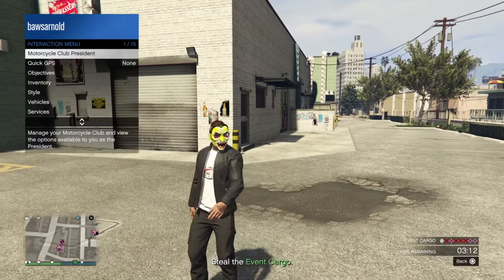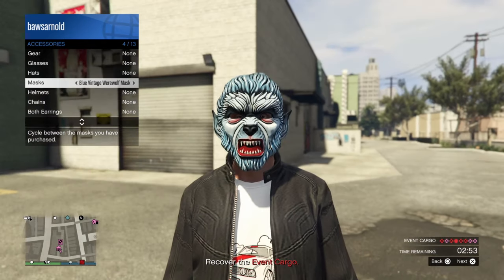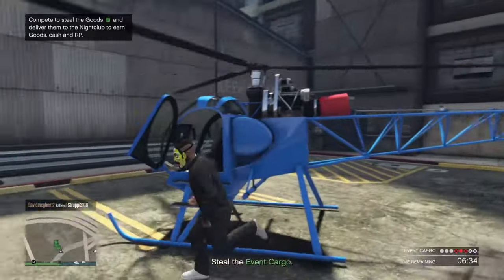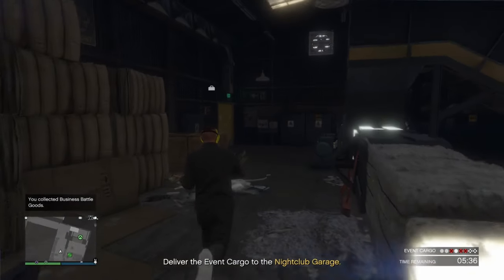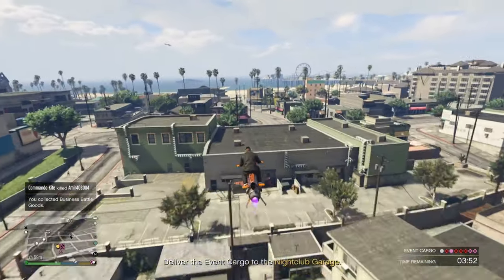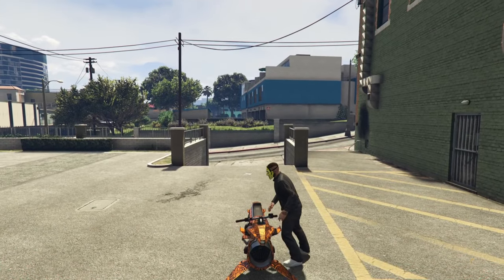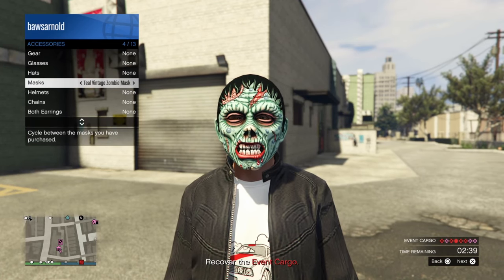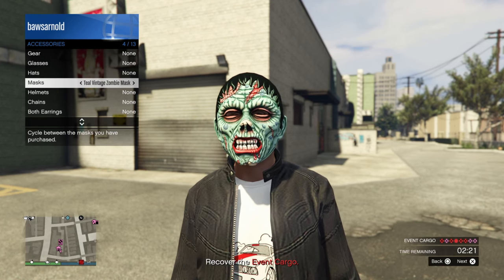Gta 5 Free Items This Week - Limited Time Halloween Masks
hey guys, this week there  are free items in gta online againe. Two free halloween masks that you guys can unlock now. The blue vintage werewolf mask and the teal vintage zombie mask. The masks can be unlocked by loging in and by participating in a event goods business battle.